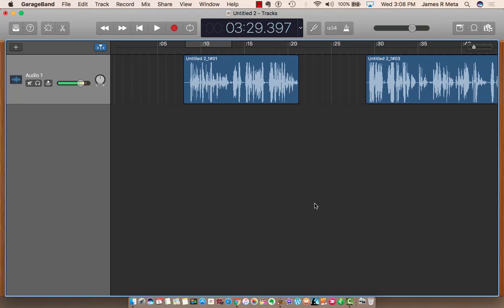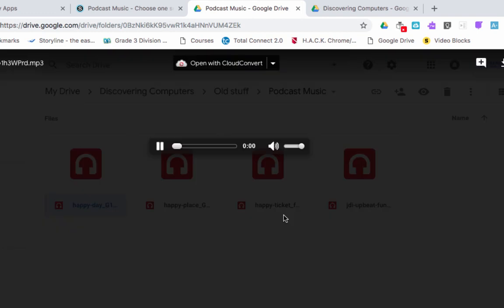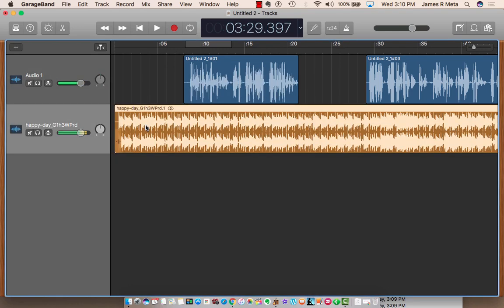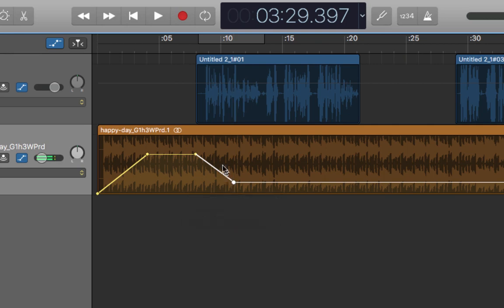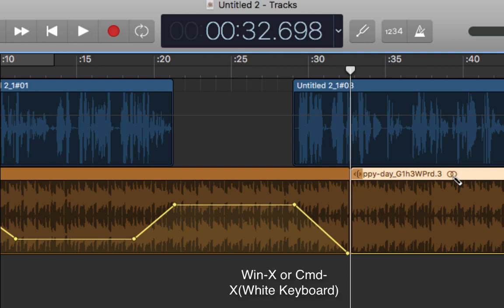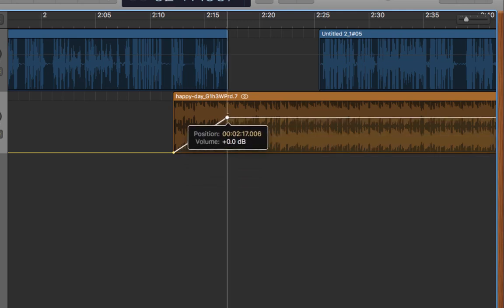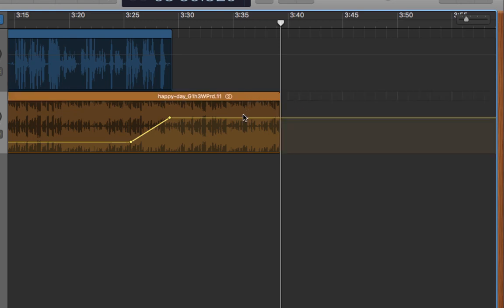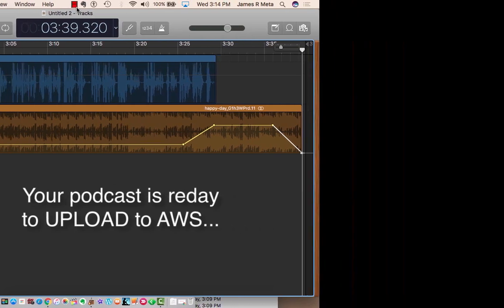Adding and Editing Music to Your Garageband Podcast Project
Follow these steps if you need help adding and Editing music to your Podcast Project.